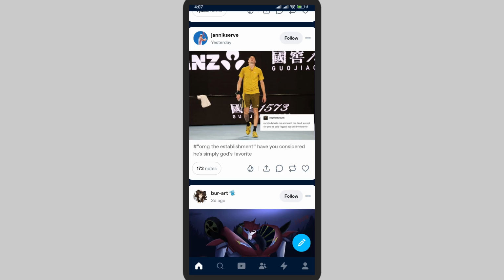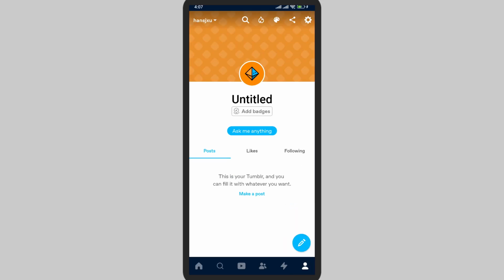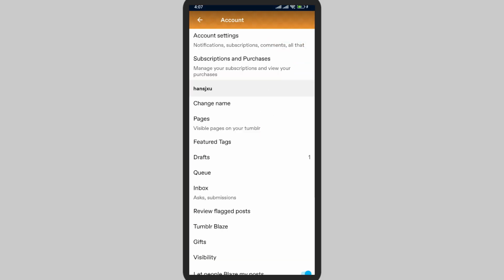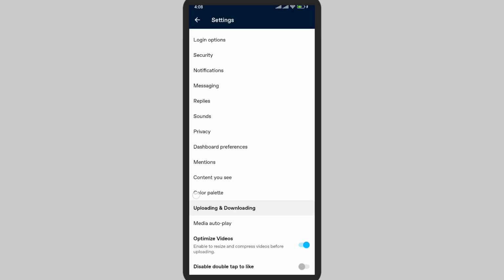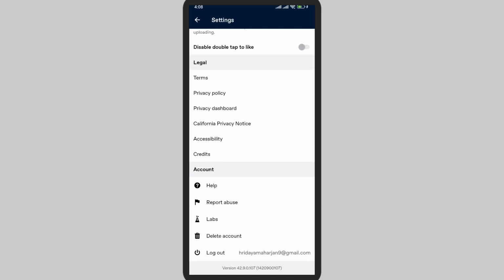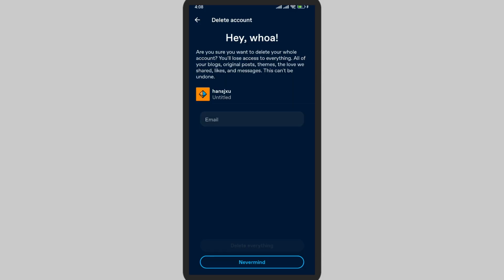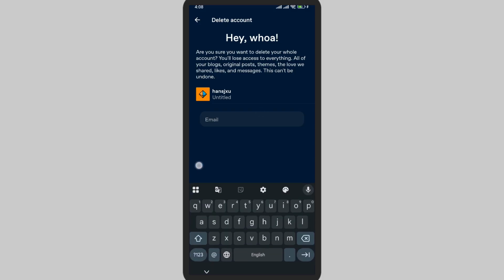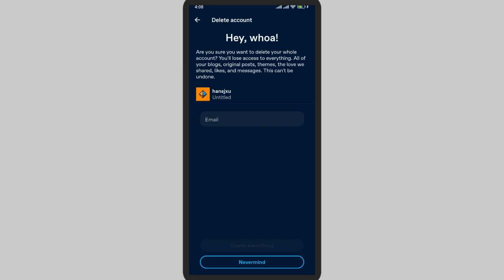How to Delete Tumblr Account 2026?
In this video, you’ll learn how to delete your Tumblr account step by step in a safe and permanent way. This guide explains how to access Tumblr account settings, deactivate or permanently delete your account using the mobile app or desktop browser, and what happens to your posts, blogs, and followers after deletion. If you’re no longer using Tumblr or want to close your account for privacy reasons, this video will help you understand the process clearly and avoid common mistakes.